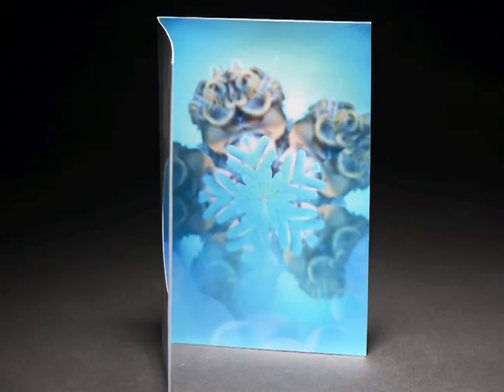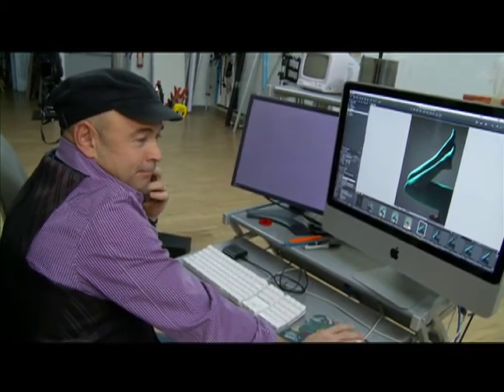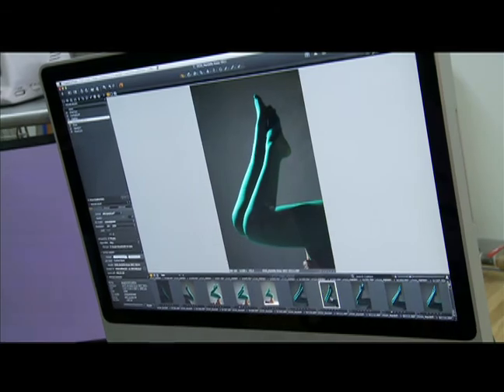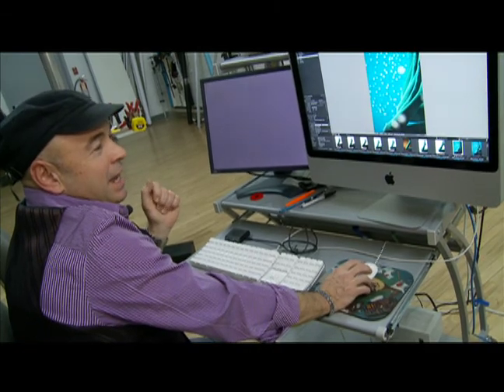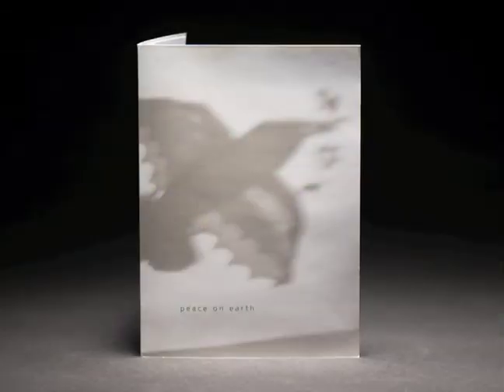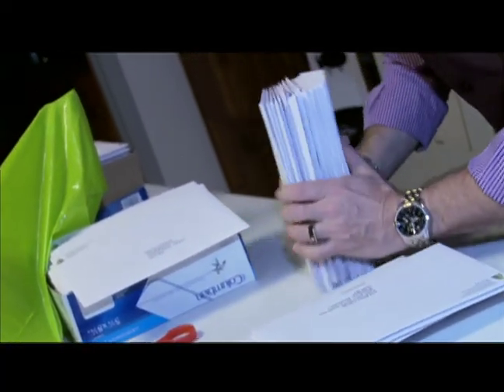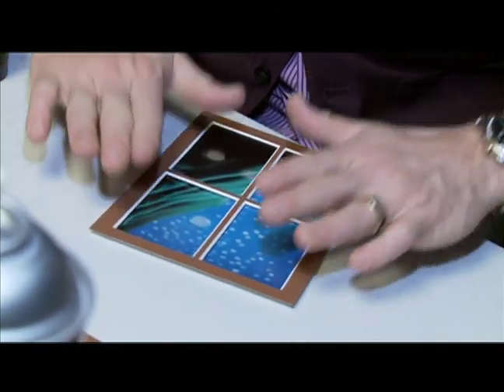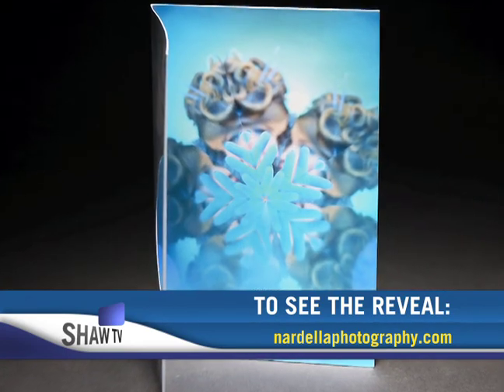Unique Christmas Cards By Tony Nardella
Local photographer Tony Nardella is known for his gorgeous model shots, but he has been shooting unique Christmas cards for his friends and clients for 25 years! Upon closer look you find out how he really does it!